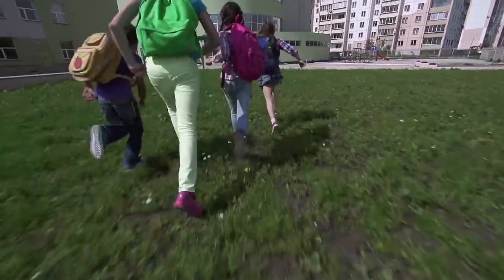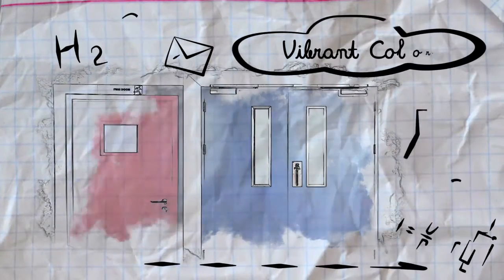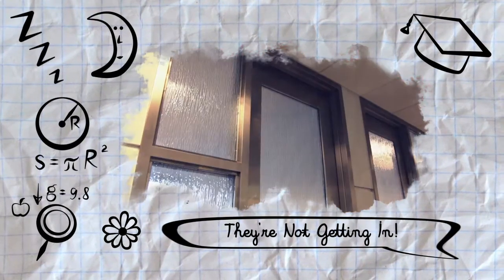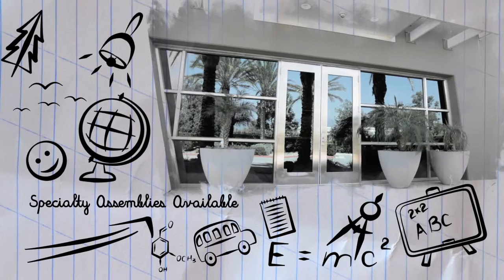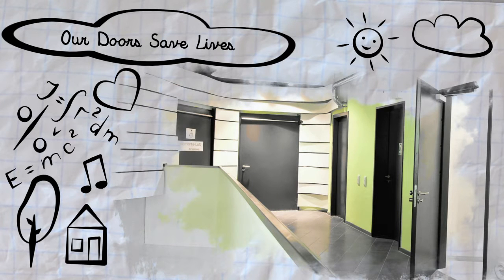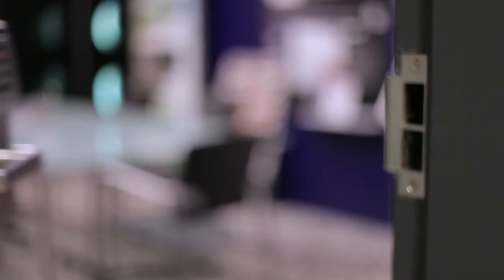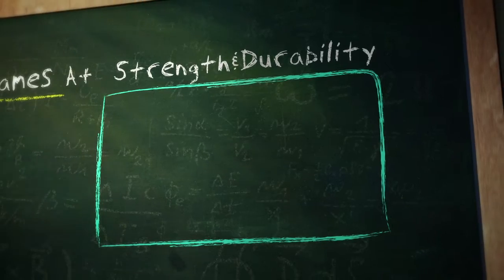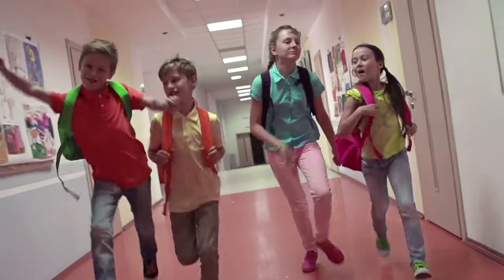Steel Doors for Schools: Fire Rated, Dent & Graffiti Resistant | Steel Door Institute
Learn why architects and specifiers are choosing steel doors for schools. They can look great, last much longer than wood doors, and are available fire rated, tornado resistant, forced entry resistant, and more.